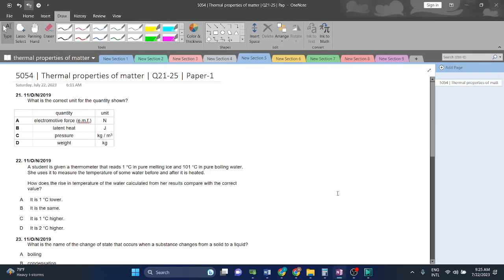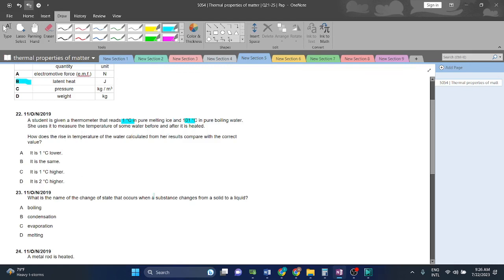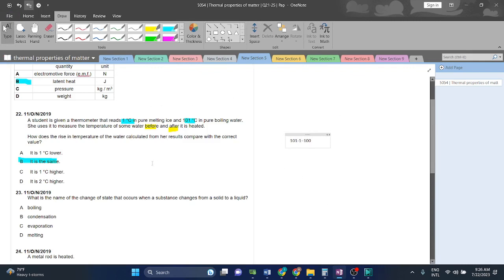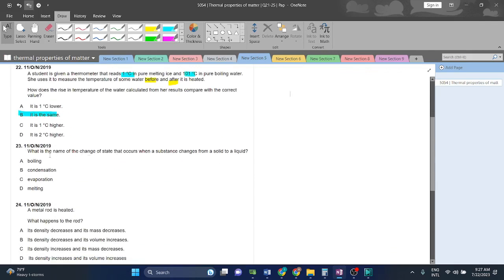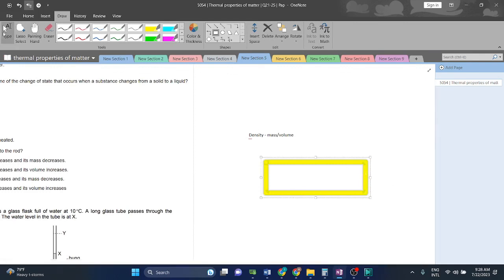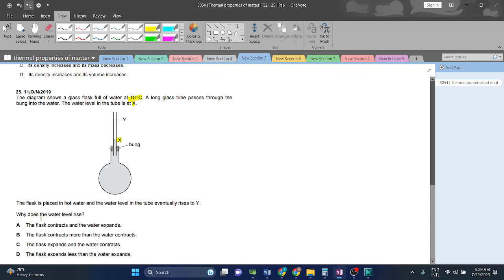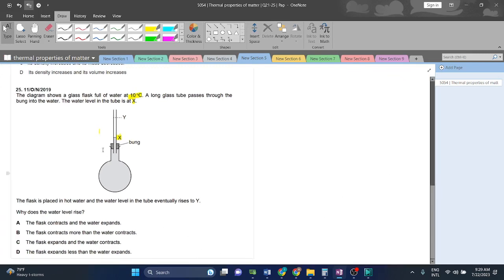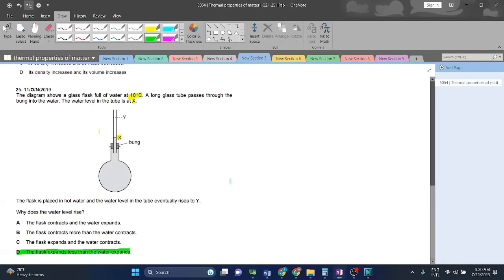5054 | Thermal properties of matter | Q21-25 | Paper-1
This video will guide you how to solve Thermal properties of matter O-Level questions in an elaborative manner.